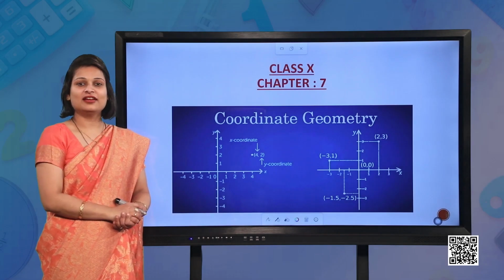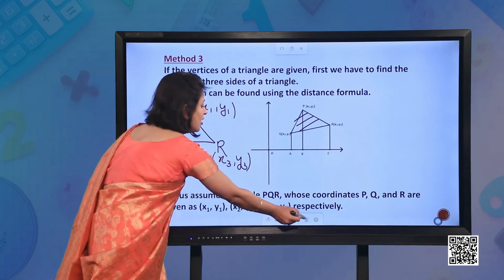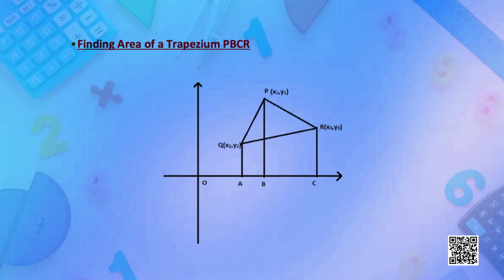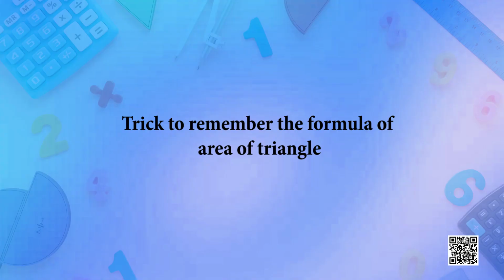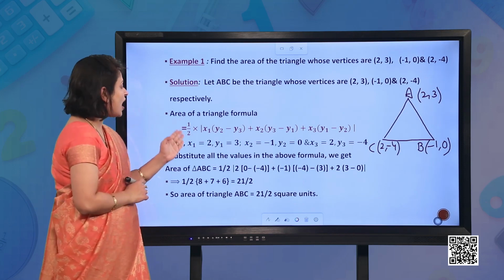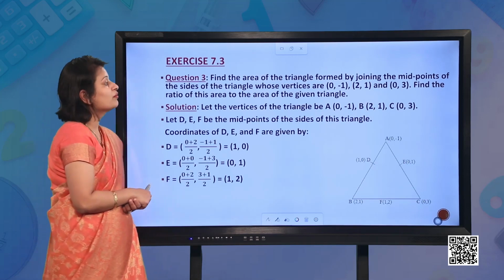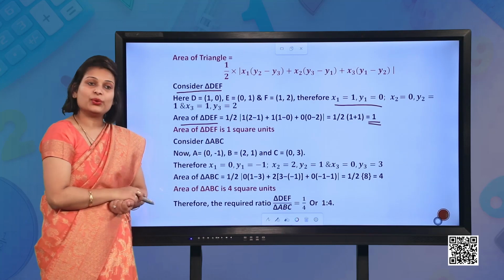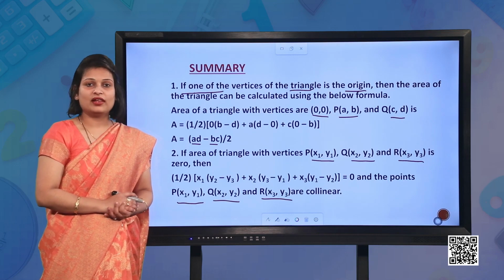Class 10 Mathematics Chapter 7 Coordinate Geometry 4